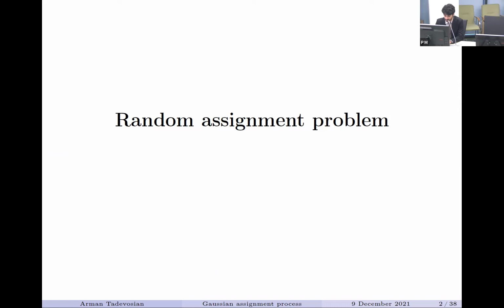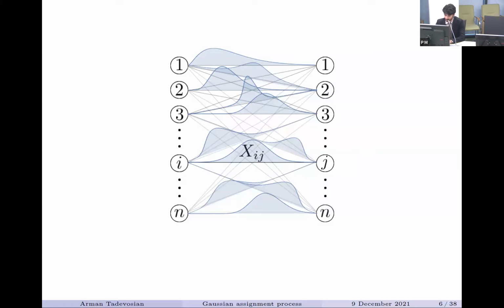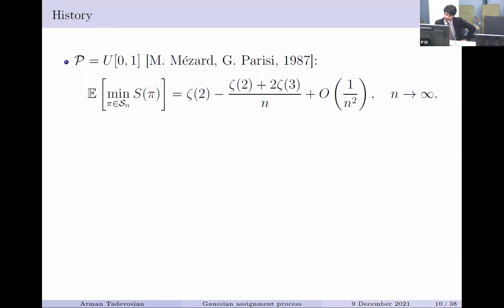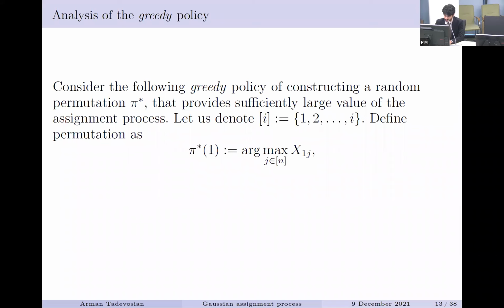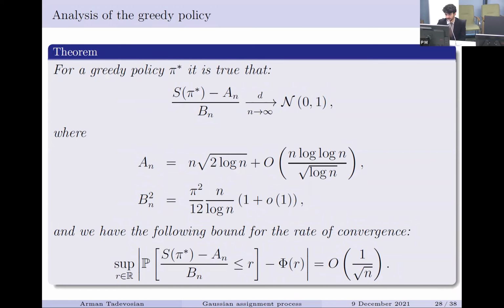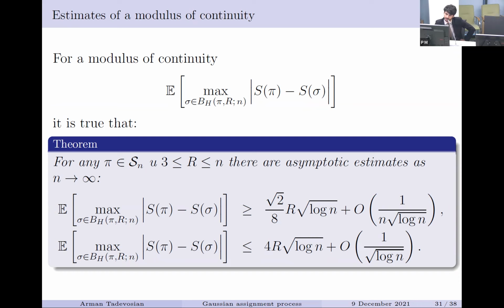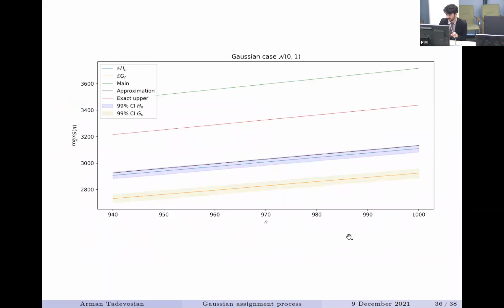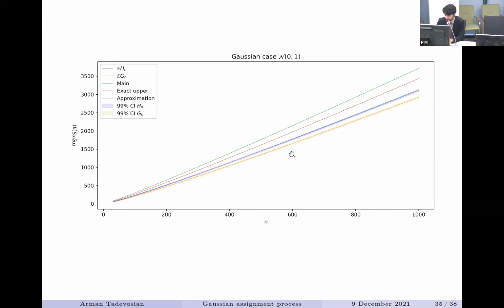Arman Tadevosyan "Gaussian assignment process"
Abstract: In the talk, a special case of the random assignment problem is considered, when all random variables are independent and identically distributed and have a standard normal distribution. Estimates for the mathematical expectation of the maximum of random assignment are obtained, and the optimal random permutation is explicitly constructed. Theoretical bounds are supported by numerical simulations.